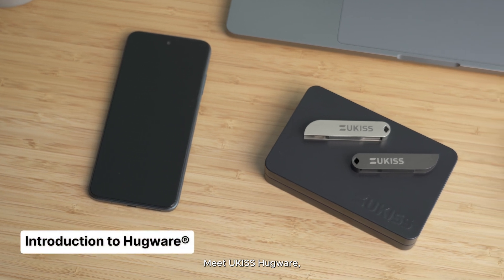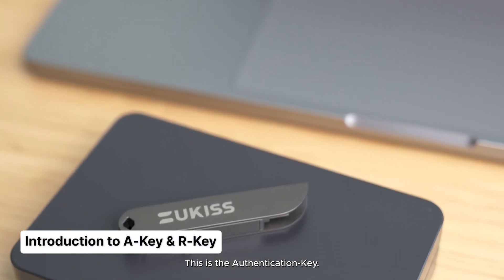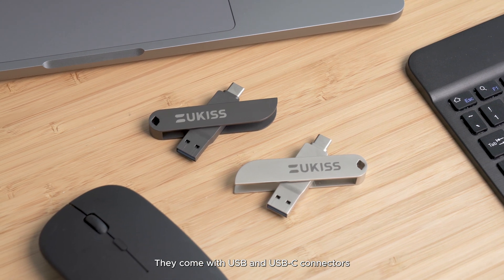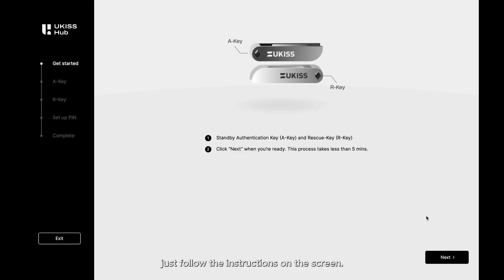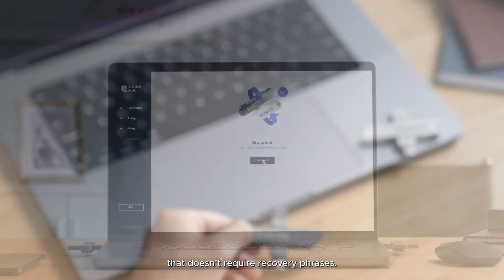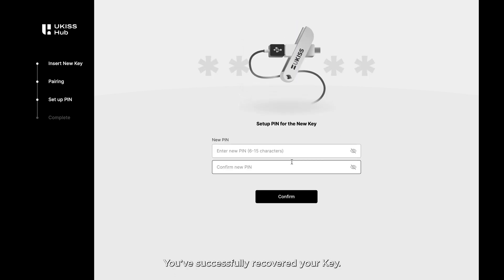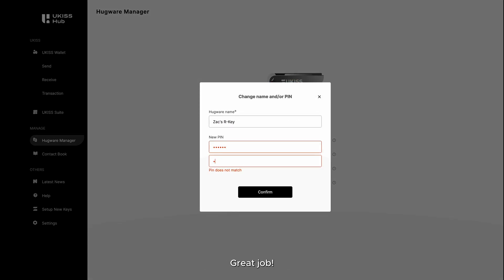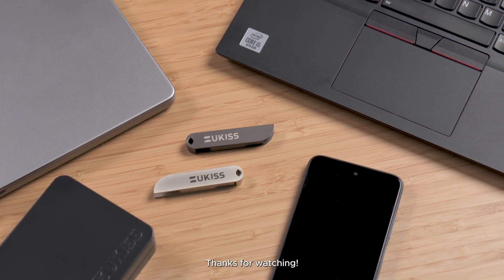How to use Hugware®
Got yourself a Hugware? Here's a tutorial on how to best use the world's first recovery phrase-free hardware wallet. You may also access the Hugware user guide on the

Segments:
00:00 - Intro
00:12 - Intro to Hugware
00:39 - Intro to Authentication Key and Rescue Key
02:12 - How to recover your Hugware Key
02:44 - How to change PIN and Hugware device name
03:10 - Certificate of Authenticity